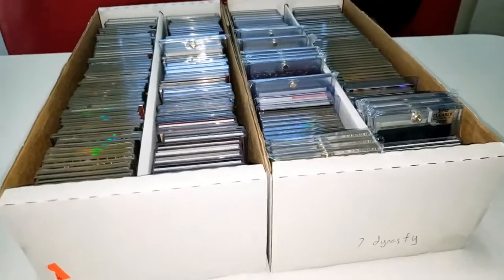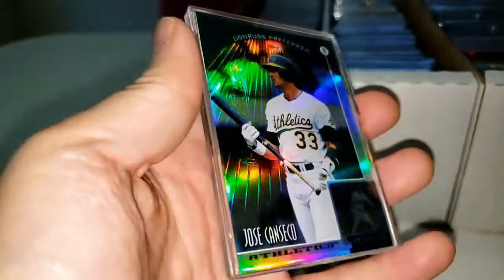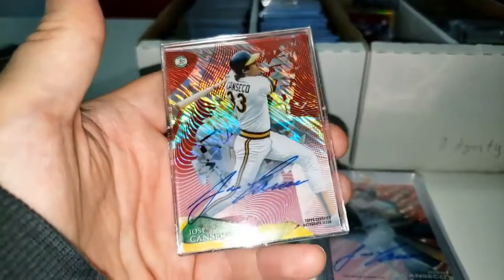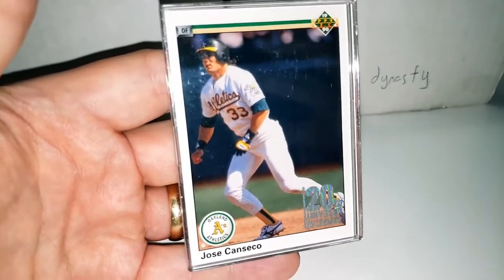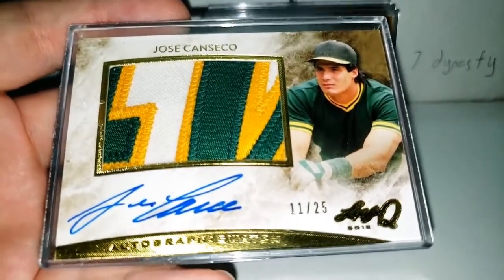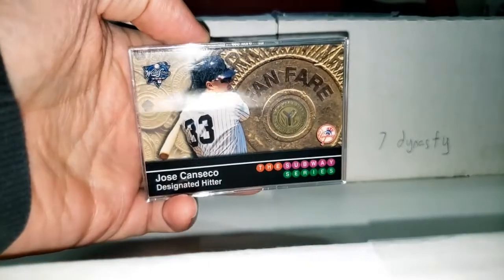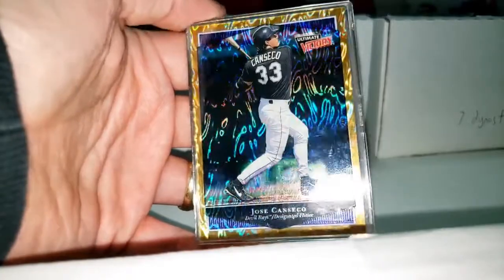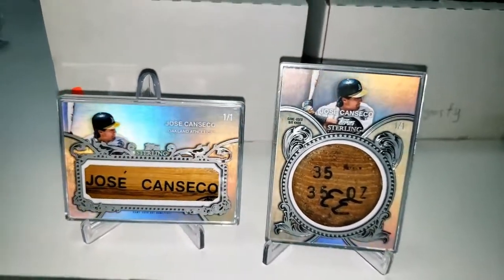My Jose Canseco Baseball Card Collection - 2021 Update! Video 4 of 4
Saving the best for last!  In this four video series, I show my current Jose Canseco baseball card collection.  Each video should show progressively better stuff.  I'm excited to show it all off!